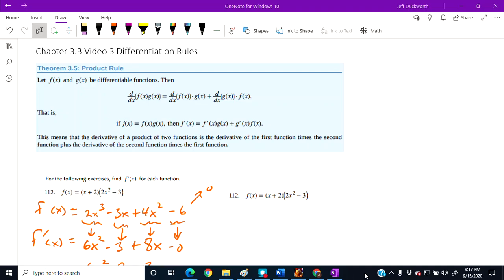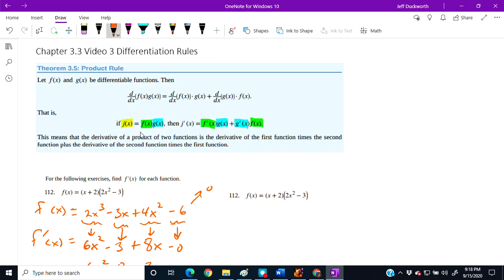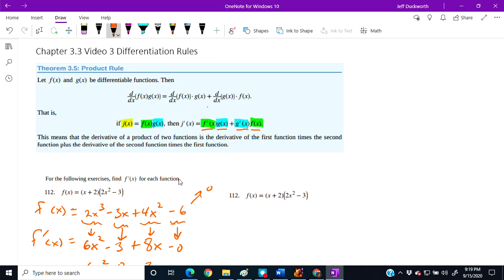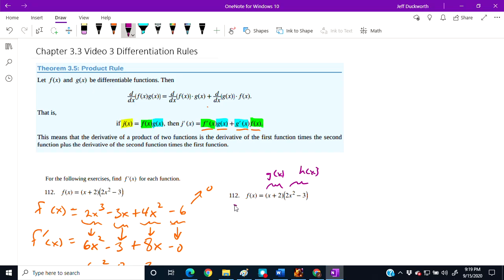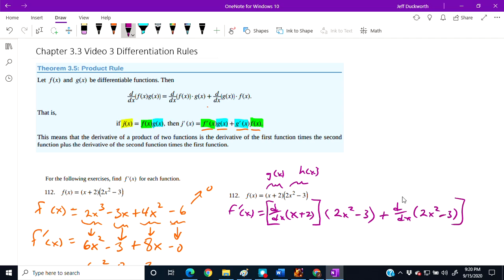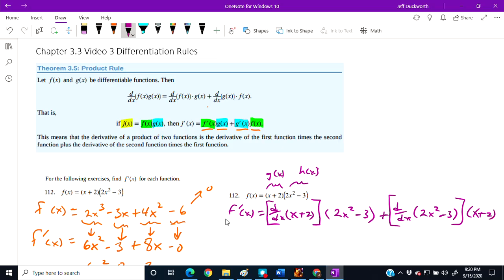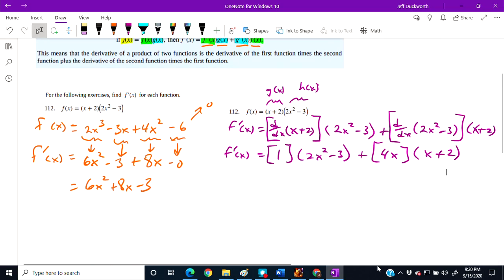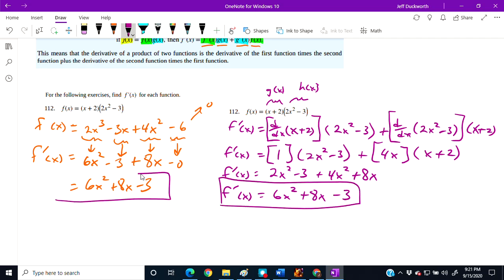Calculus 1 Chapter 3.3 Video 3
Differentiation Rules:
Product rule